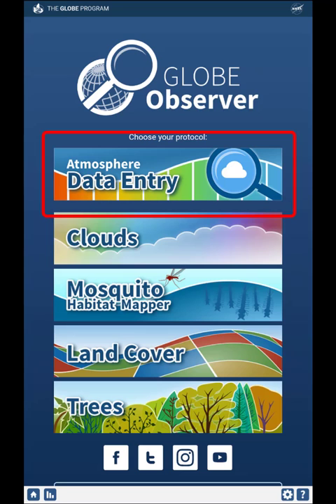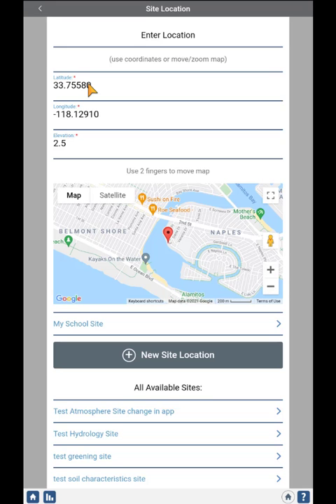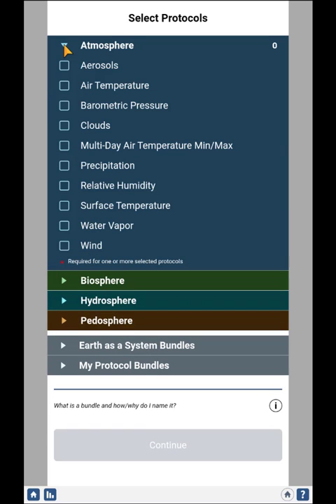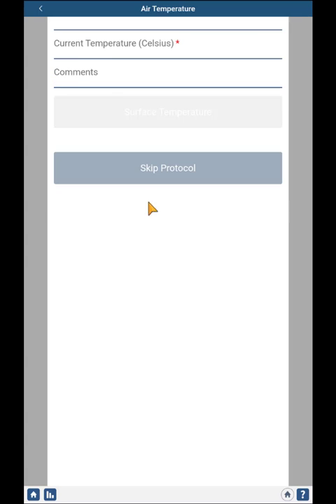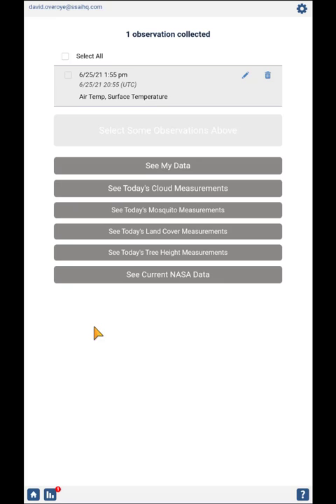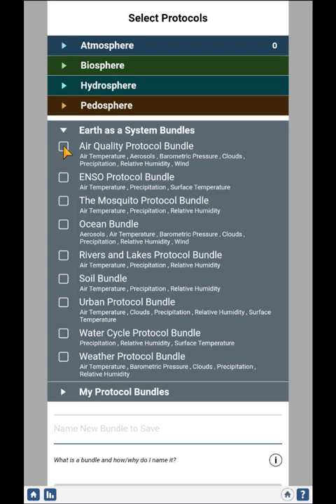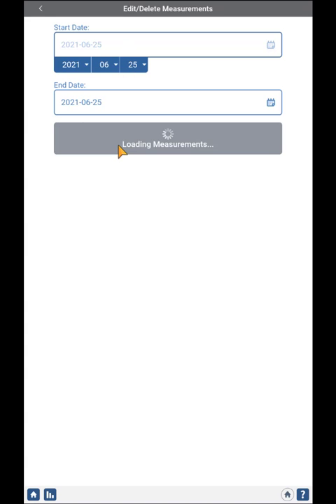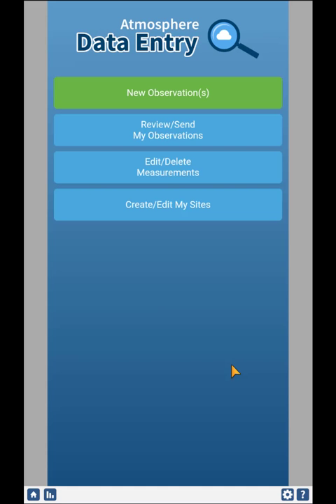GLOBE New Data Entry System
The new GLOBE Data Entry System is embedded in the GLOBE Observer app, and available on desktop at dataentry.globe.gov. The new system does not require you to create a site prior to entering data, and has a number of additional features.